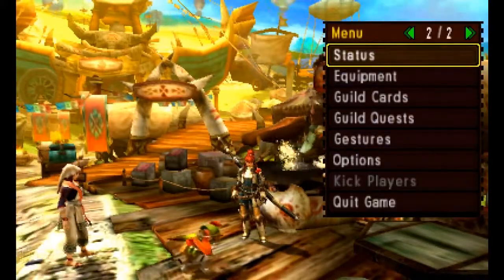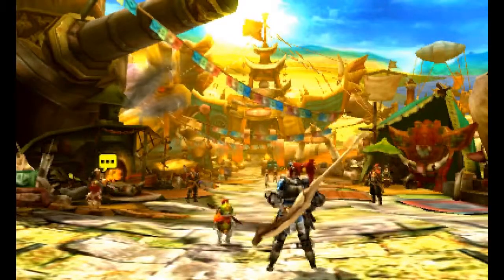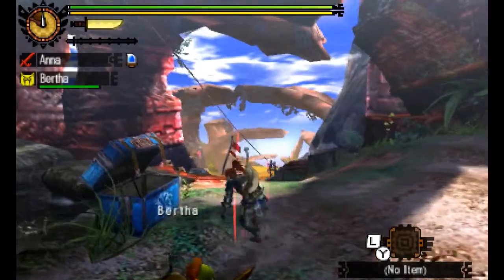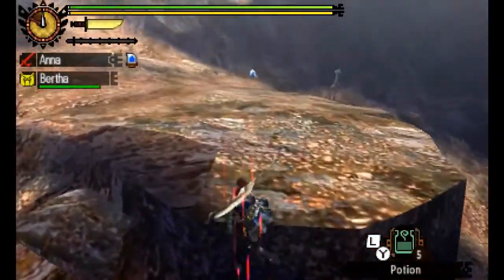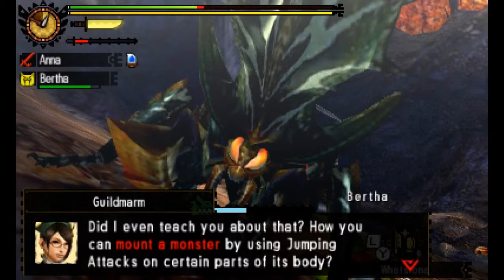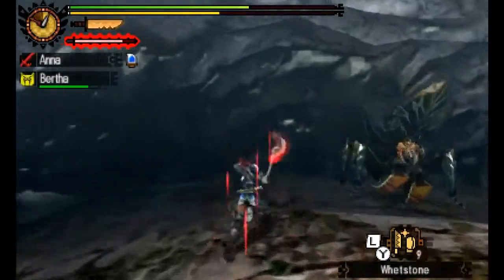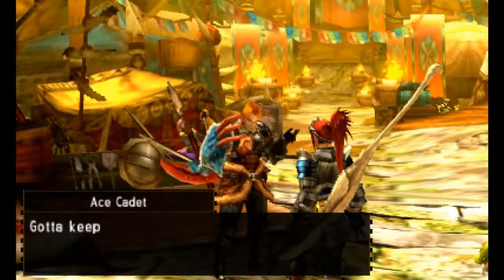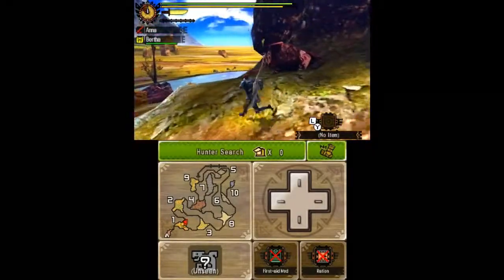Monster Hunter 4 Ultimate SELTAS BOSS Walkthrough Gameplay Part 2 3DS